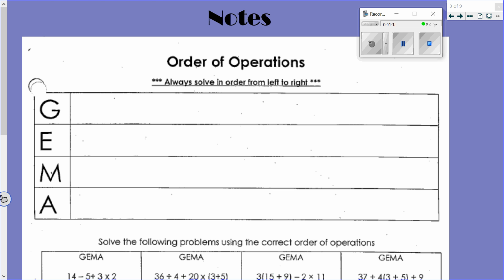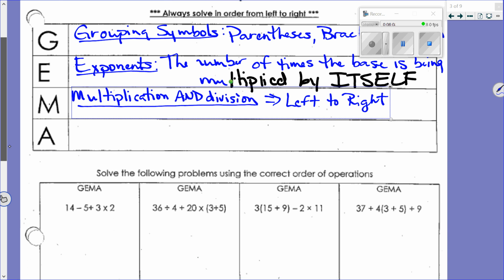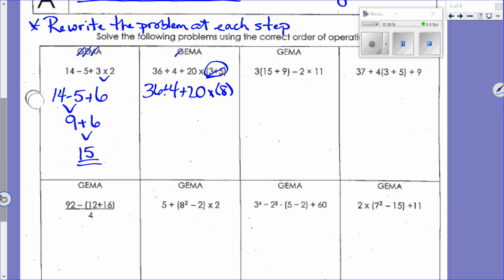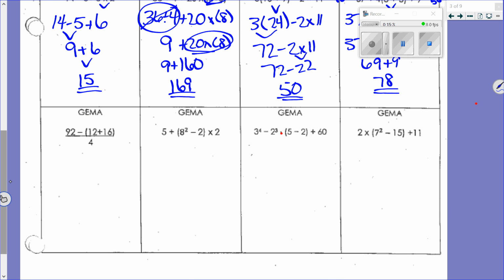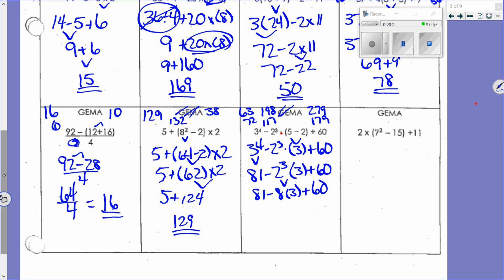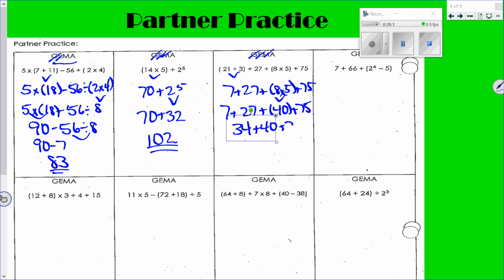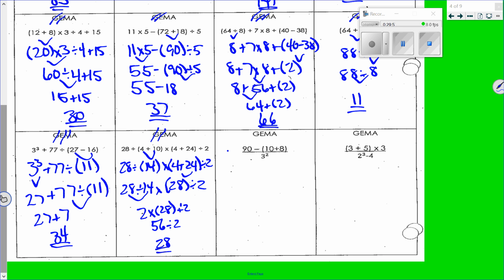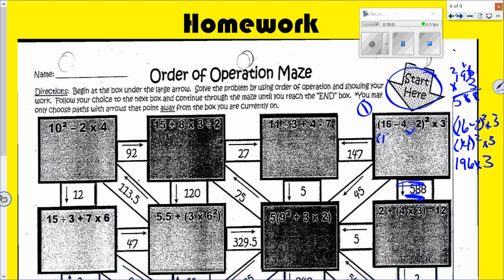KMS 6th Grade Math - Order of Operations